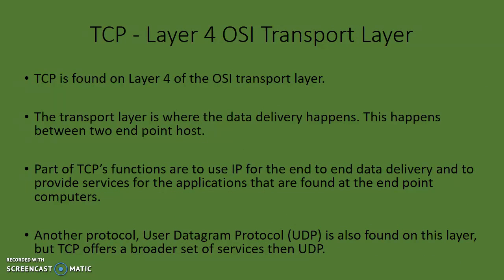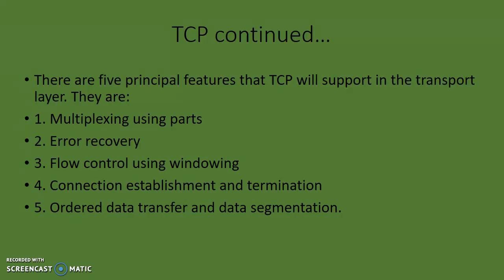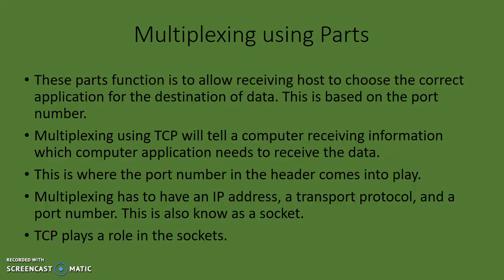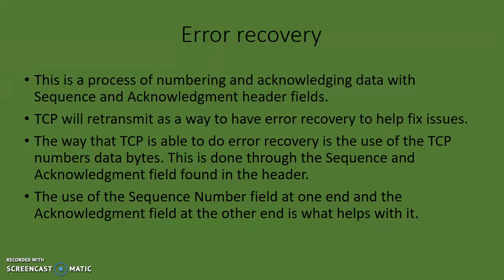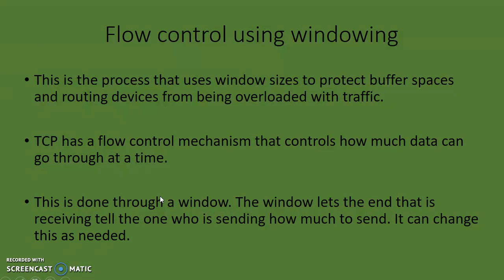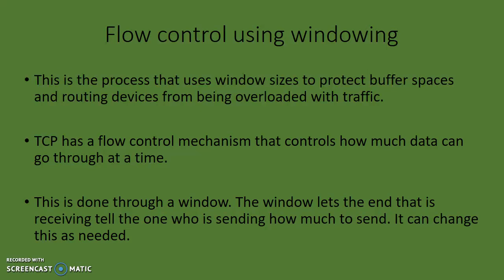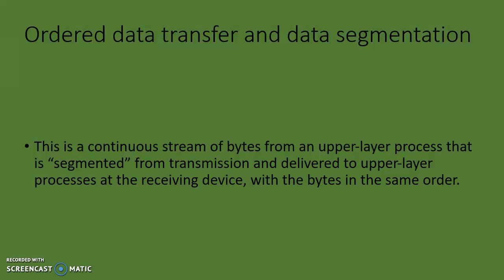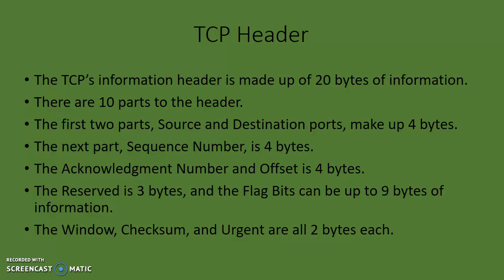ITD 1223 Network Systems